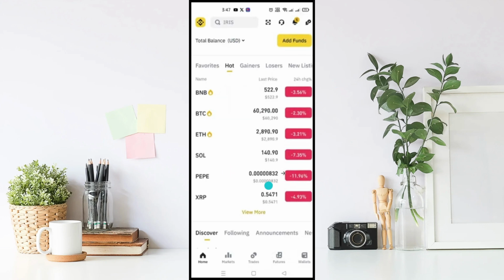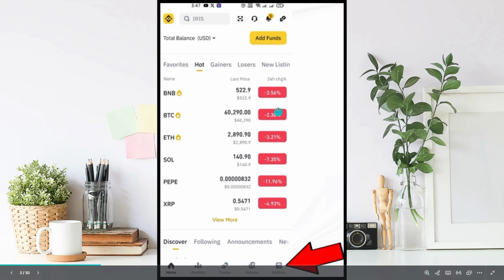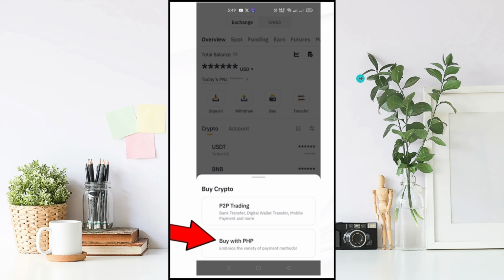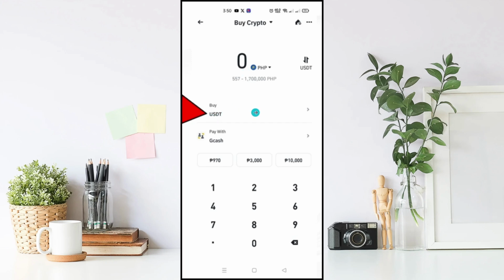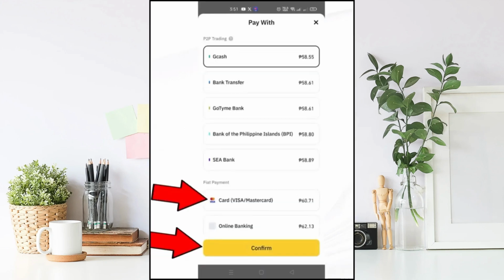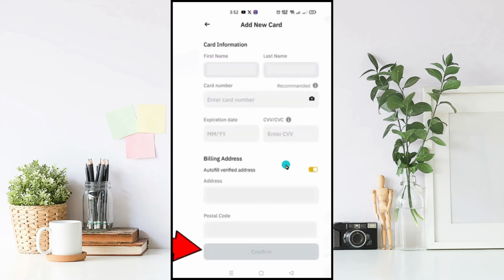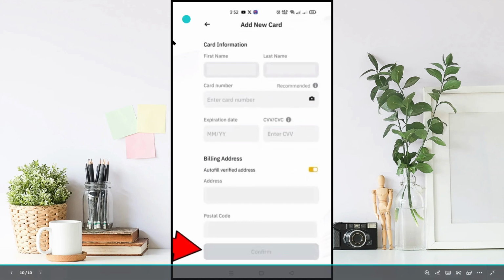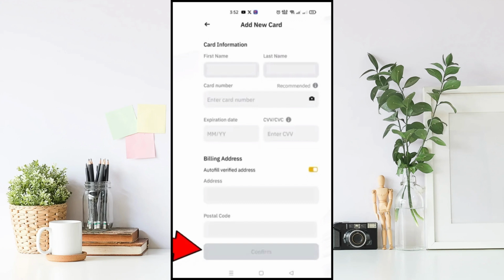How to Send Money from Payoneer to Binance [2026 Guide]